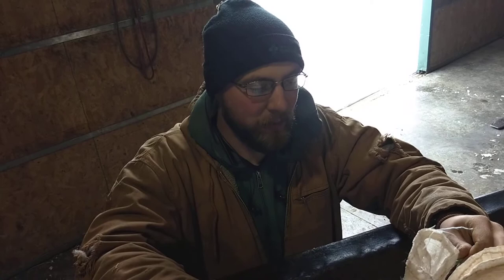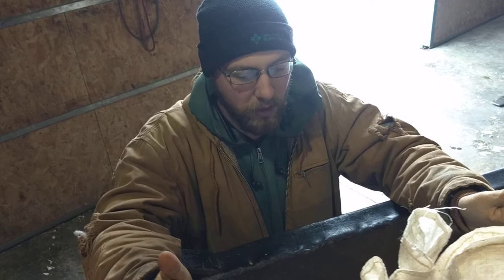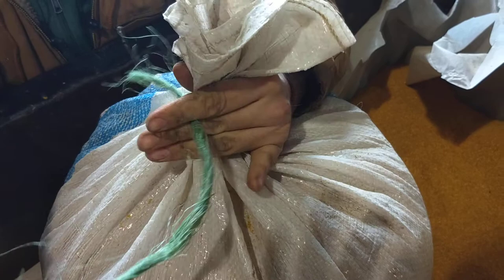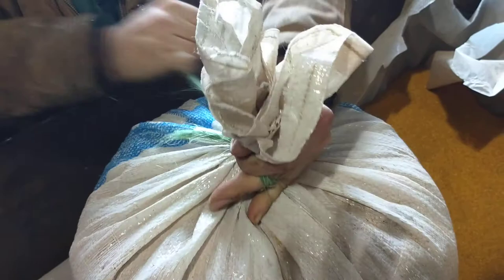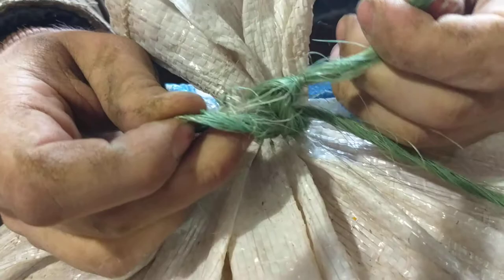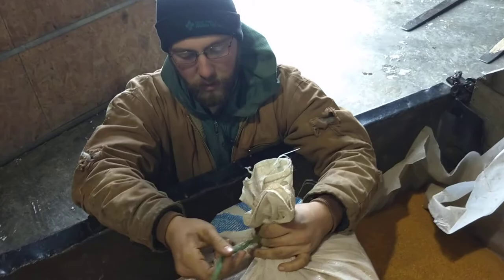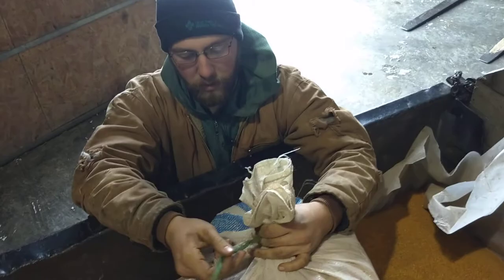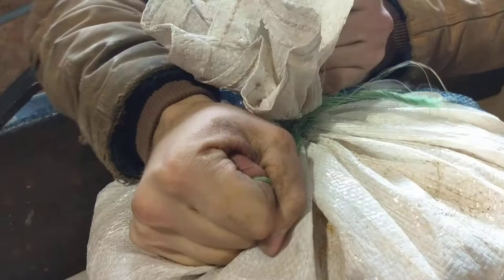How to Tie a Miller's Knot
Knot used for feed sacks n such